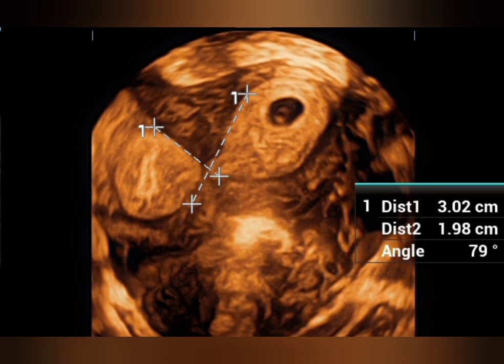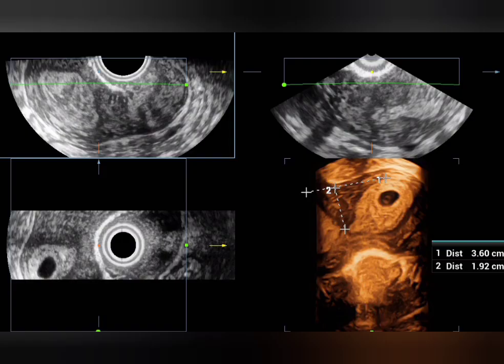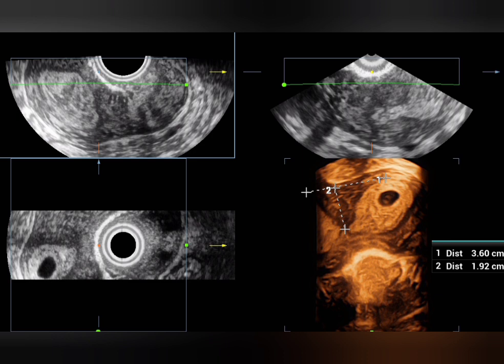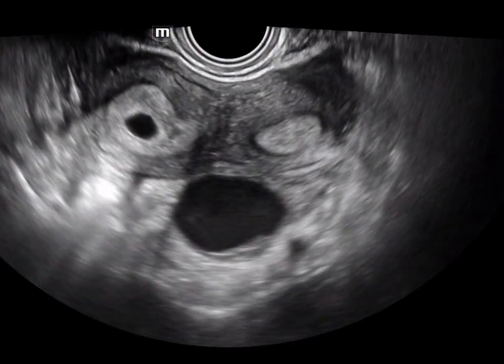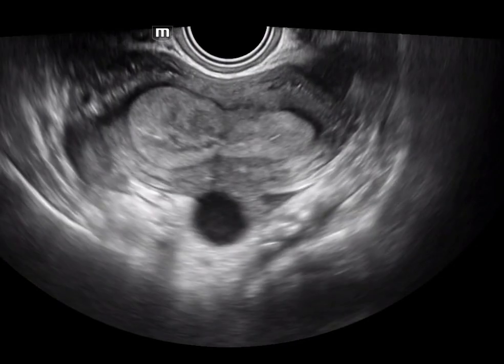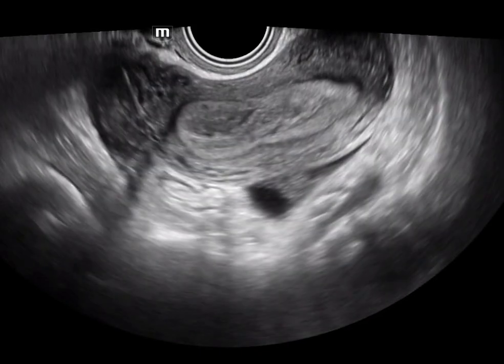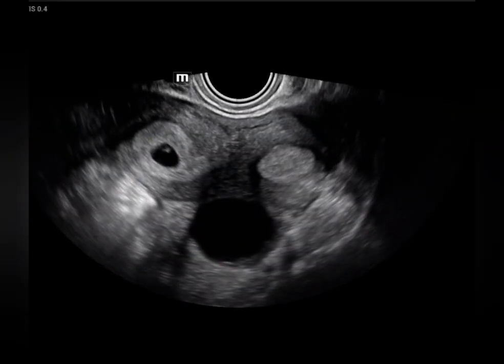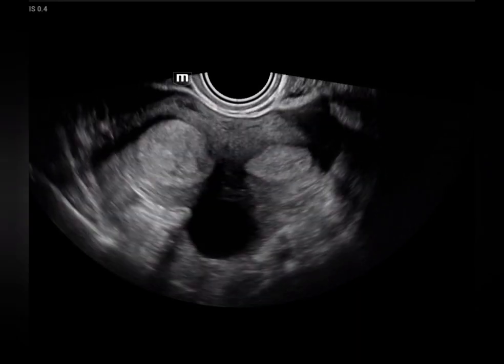Sub septate uterus with early pregnancy (mindray newea i9 )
uterine anomaly
double uterine cavities
subseptate uterus
gynecological ultrasound
early pregnancy
gestational sac
3D , 4D , 5D
obestetric and gynecology
uterus , uterine anomaly
mindray resona i9
mindray newai9
mindray ultrasound